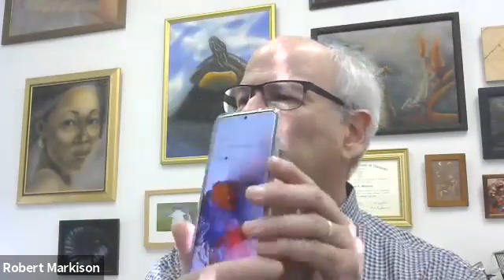How do EXPERT doctors diagnose RSI?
Dr. Robert Markison discusses various soft tissue injuries to nerves, tendons and ligaments.This is a must-view for doctors (and patients!) wishing to learn more about diagnosing and treating RSI.
He gives an elegant anatomy lesson.
0:00 Some warning signs
1:38 Dr. Robert Markison introduced
2:40 Blix curve (best position for muscle)
3:44 The role of Inflammation in RSI
4:20 Head forward posture, cervical radiculopathy (the neck)
5:15 Brachial plexopathy explained
6:00 Cubital tunnel syndrome explained
6:30 Carpal tunnel syndrome explained
7:40 Radial tunnel syndrome explained
9:12 Tennis elbow  explained
10:03 Tendinitis or De Quervains disease explained
10:36 Finkelstein's test explained
11:00 Flexor carpi radialis explained
11: 05 Tendinitis and tenosynovitis explained
12:08 Flexor carpi ulnaris explained
12:26  Tendinitis and tenosynovitis defined
13:00 Arthritis in thumb joint explained
16:00 Scarring in soft tissue explained
17:00 Carpal tunnel vascular outflow; swelling
17:40 Trigger digit
18:00 Oxygen and blood flow